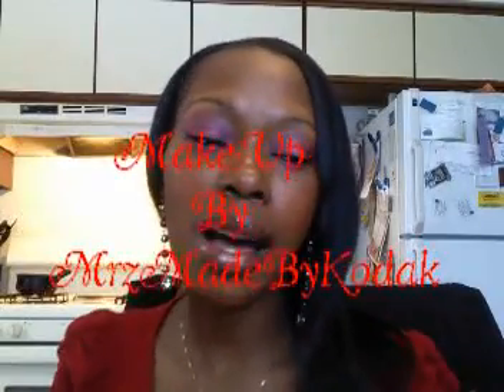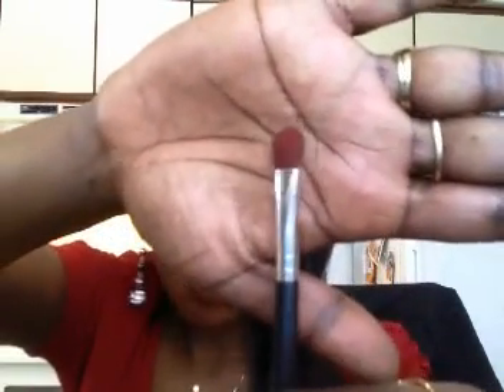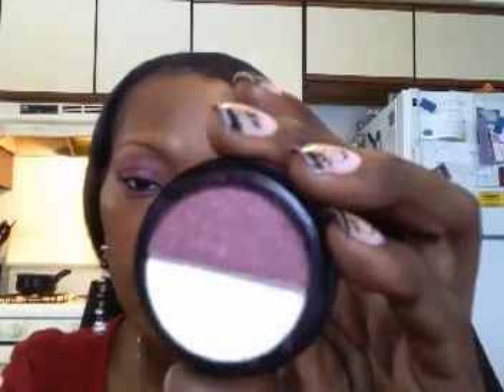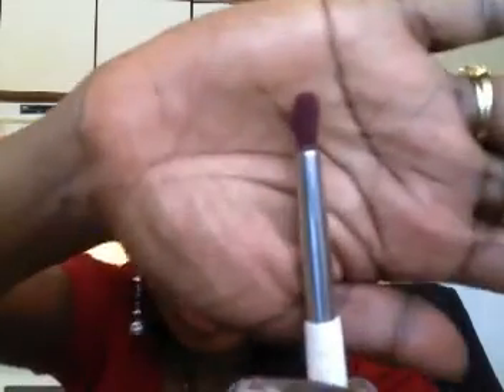Ready to Go Red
A Simple and Fast step to a Nice Red